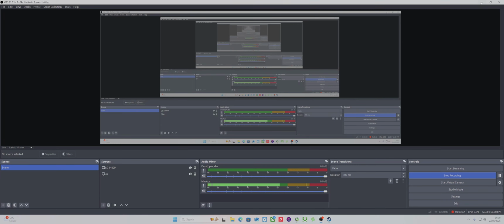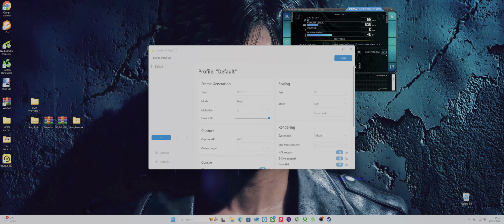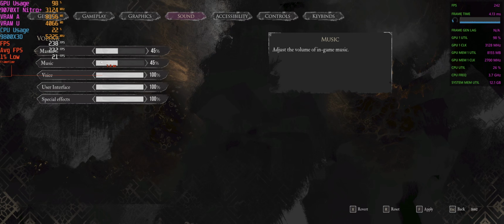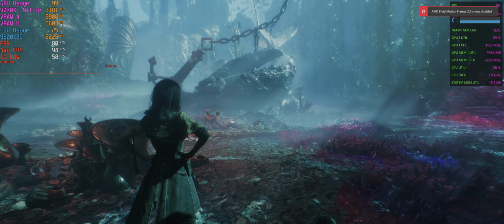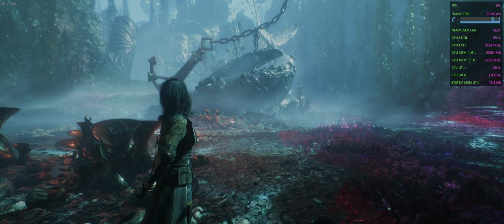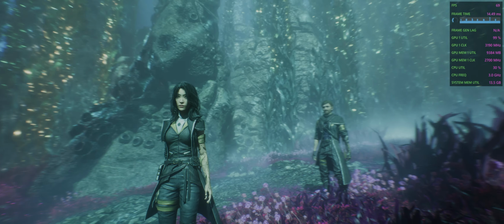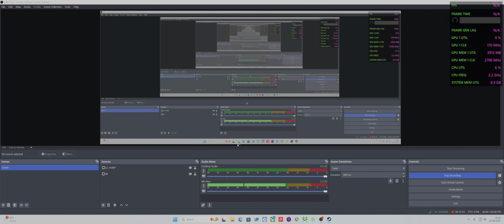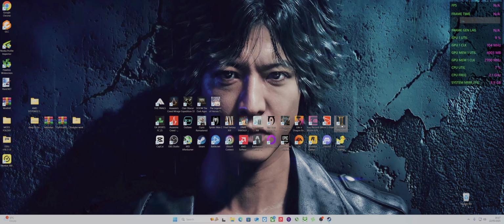I now prefer AFMF 2.1 over Lossless scaling - My reasons